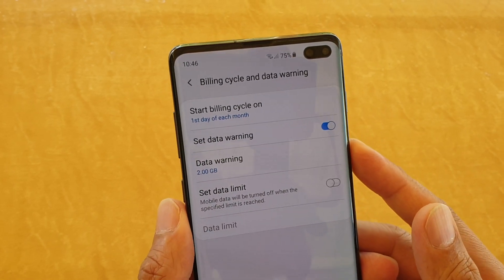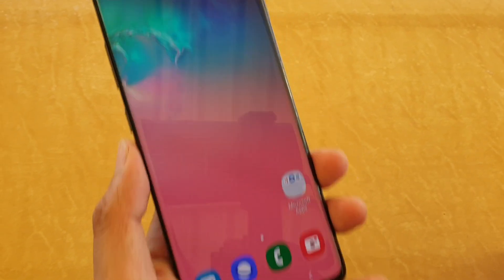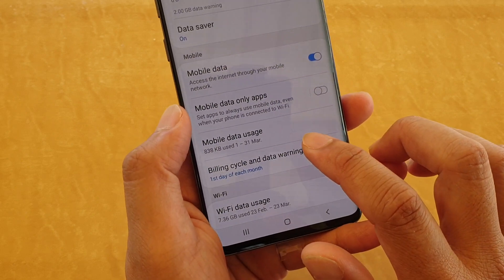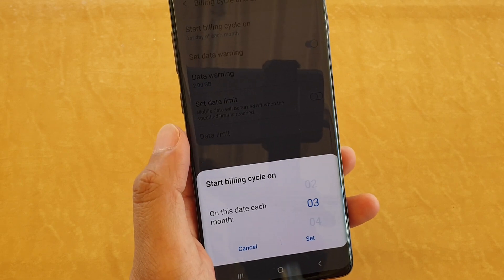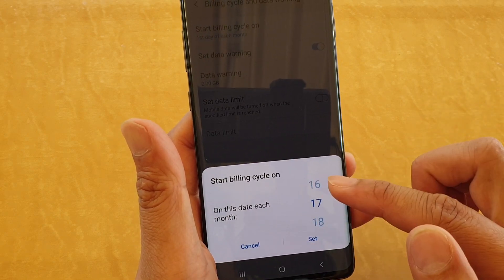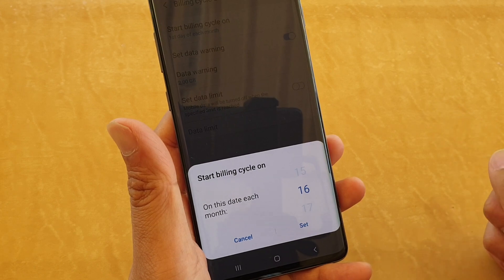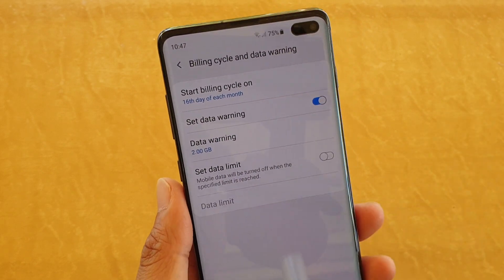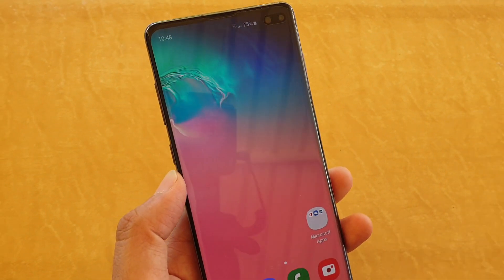Samsung Galaxy S10 / S10+: How to Set Start Billing Cycle Day for Mobile Data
Learn how you can set start billing cycle day for mobile data on Samsung Galaxy S10 / S10+.